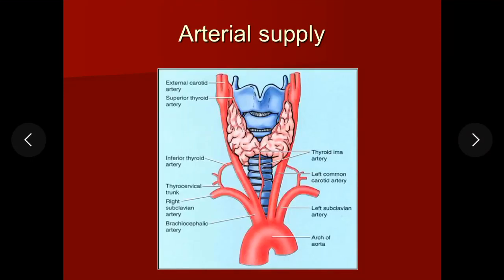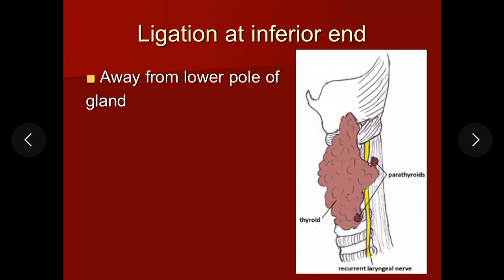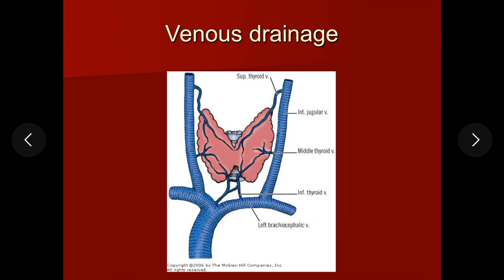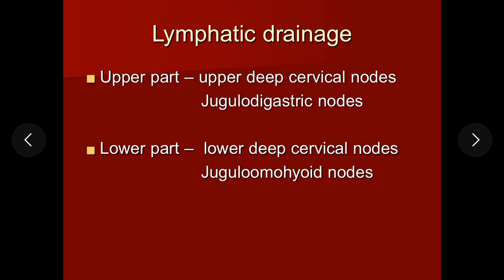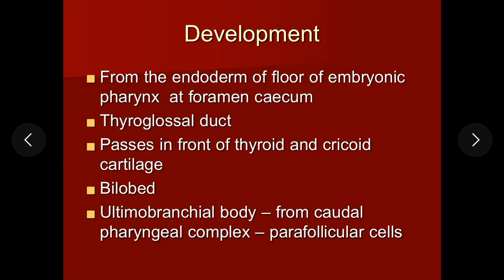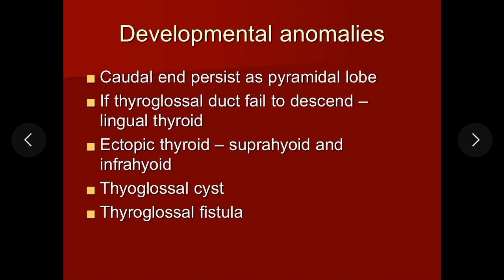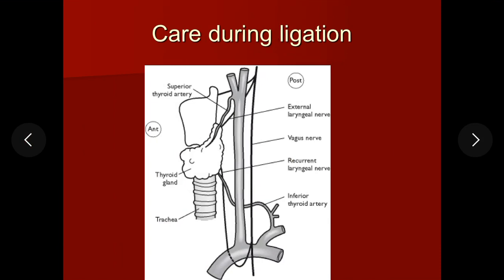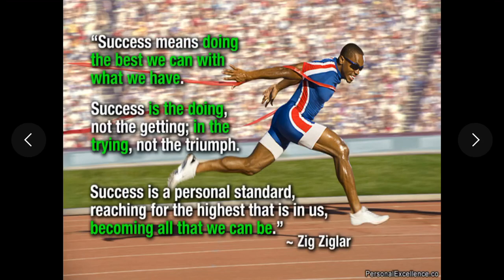Thyroid gland-2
Anatomy of Thyroid gland-2